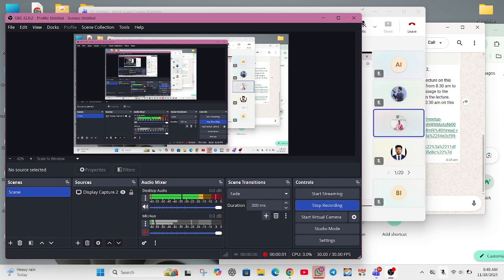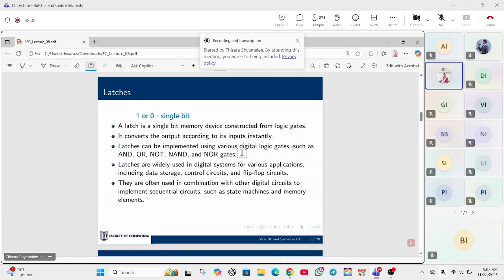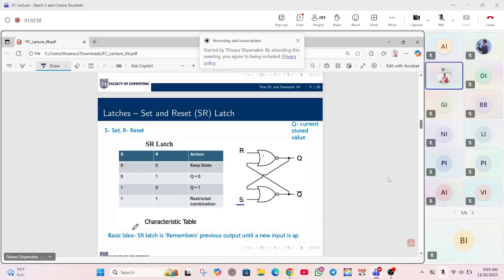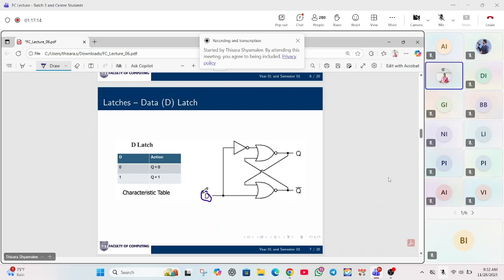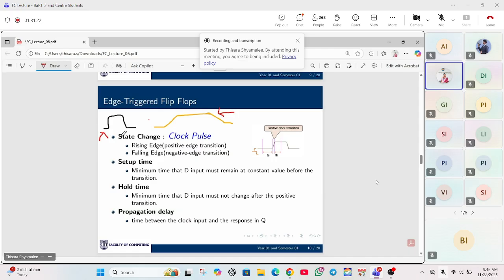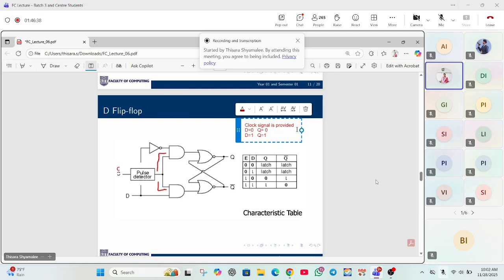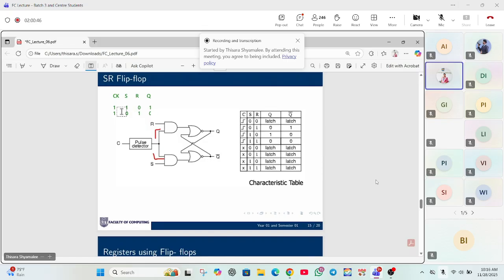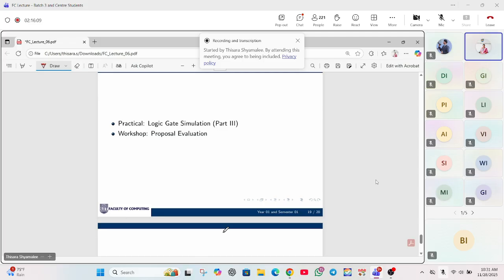FC lec 6